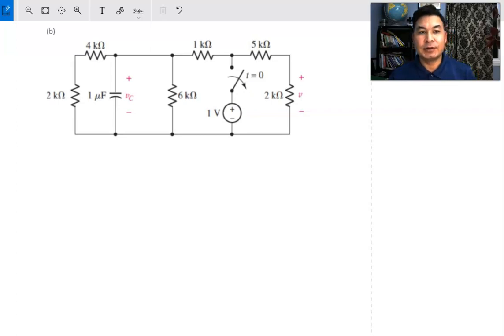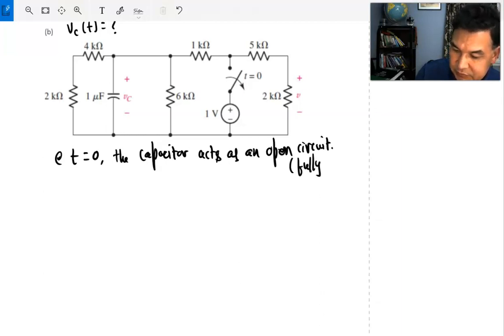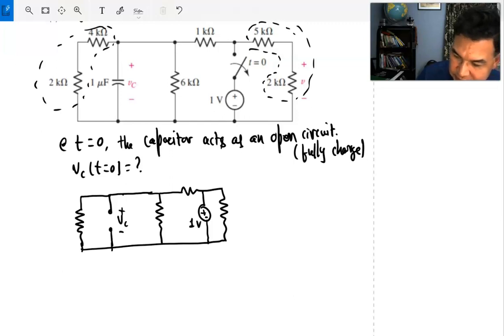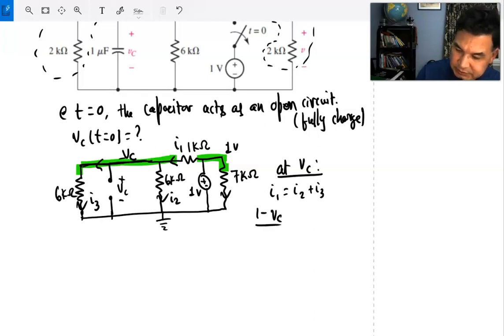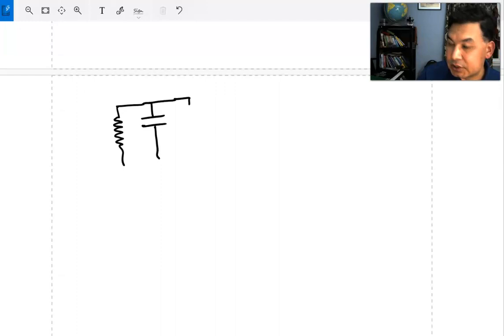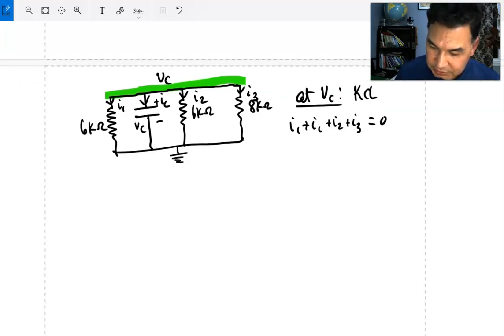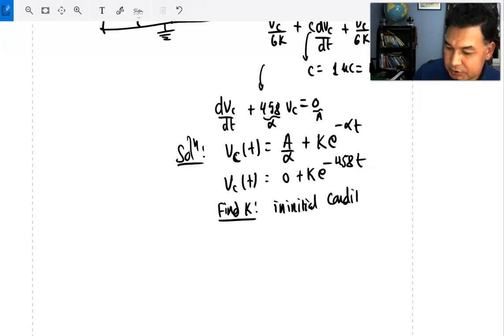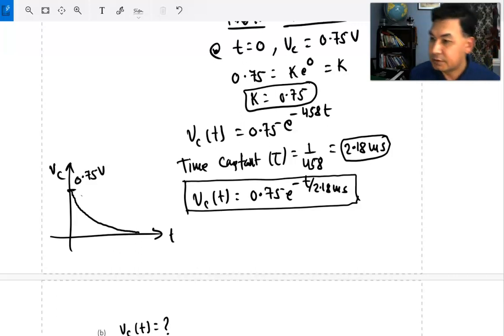Circuit: RC Transient Circuit-2